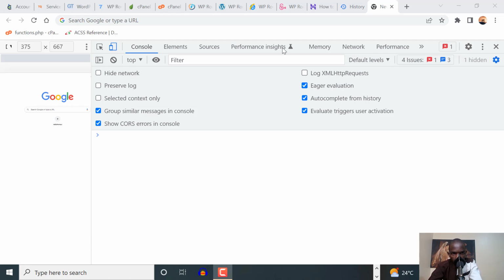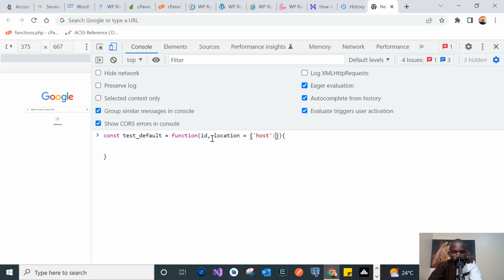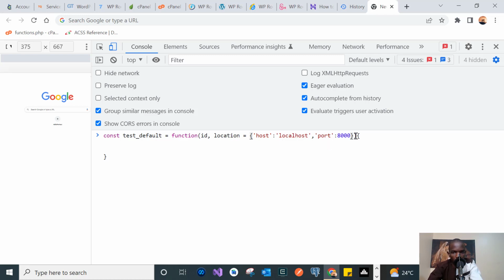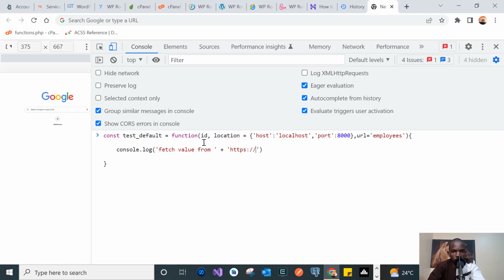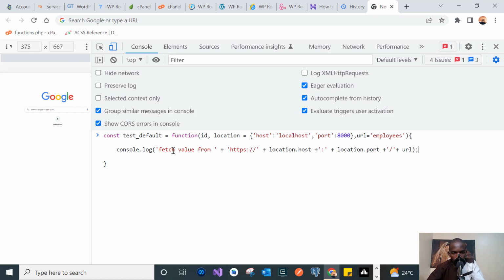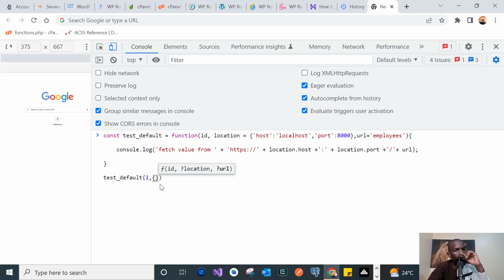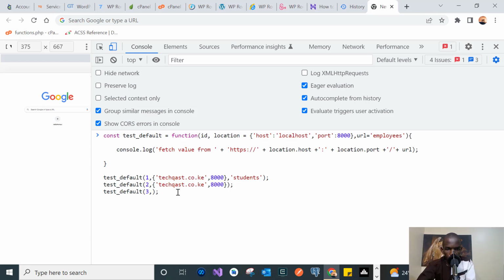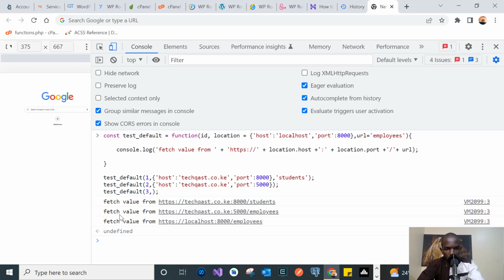Using Default Parameters Part 1